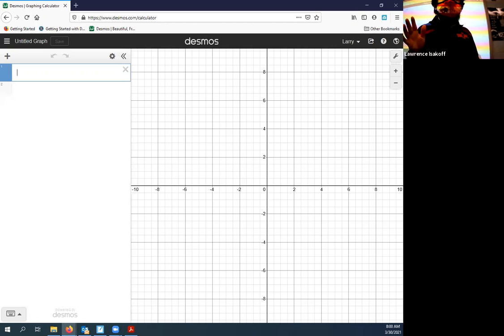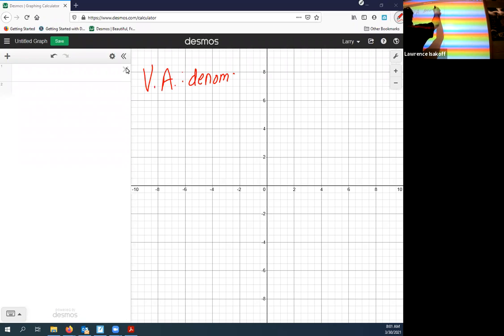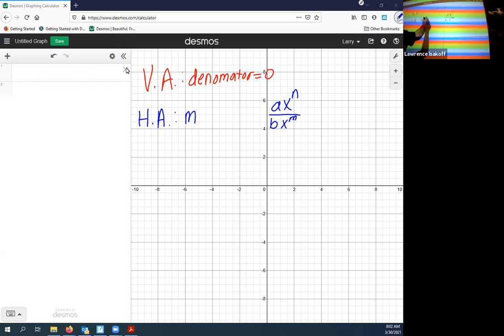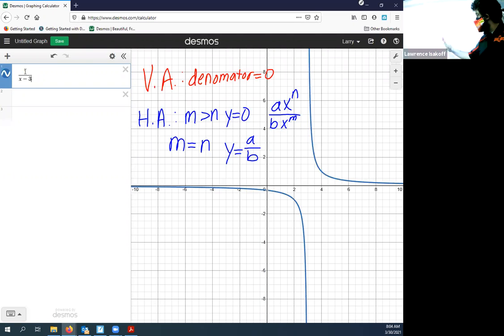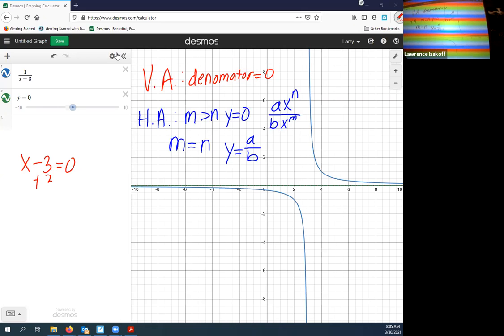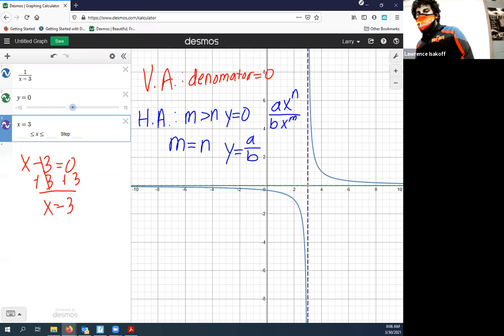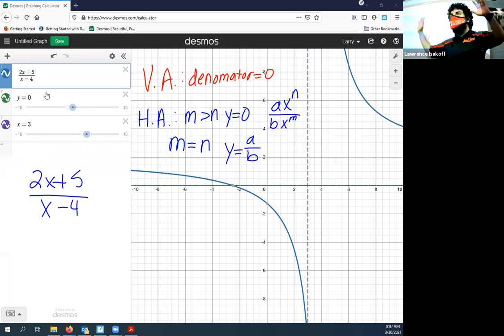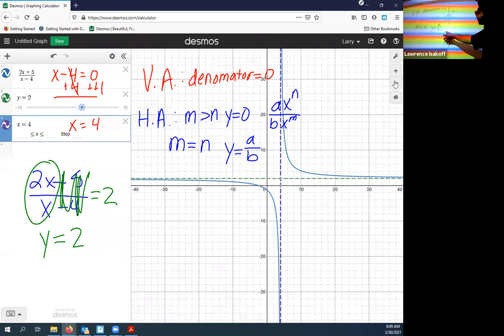Preview of 2.6